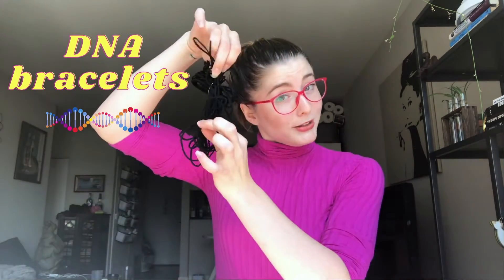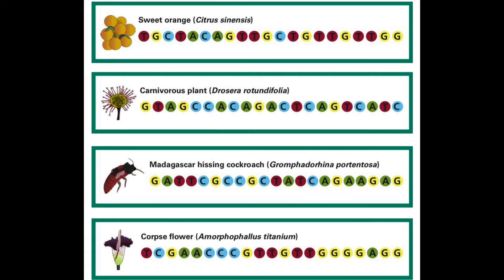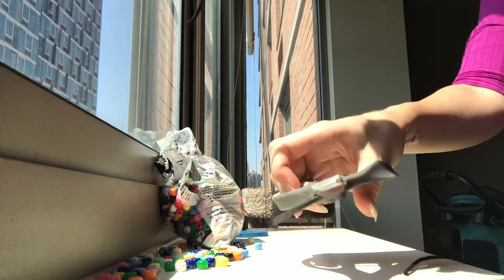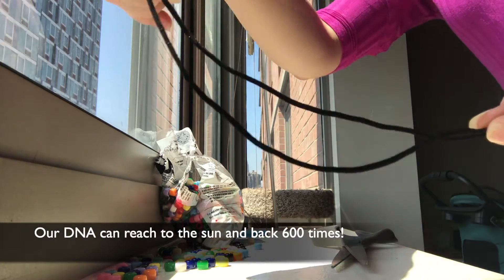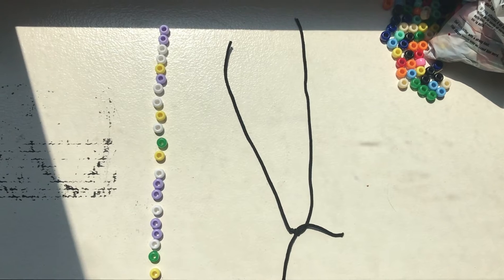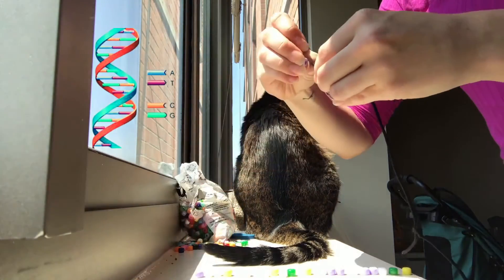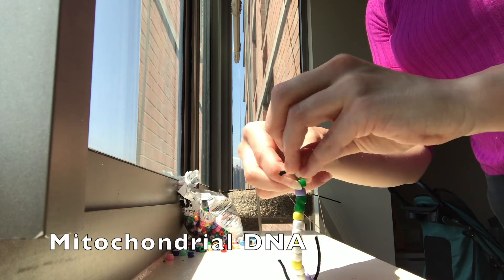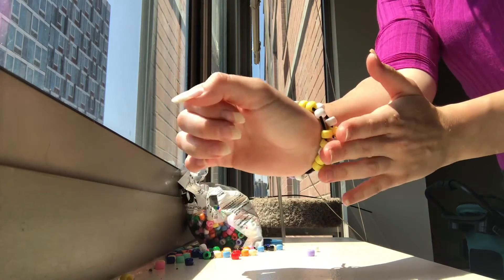At-Home Activity: DNA Bracelets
Get a crash course in genetics while also making some stylish jewelry by following along with our DNA bracelet tutorial!